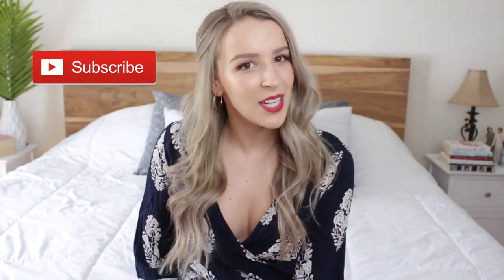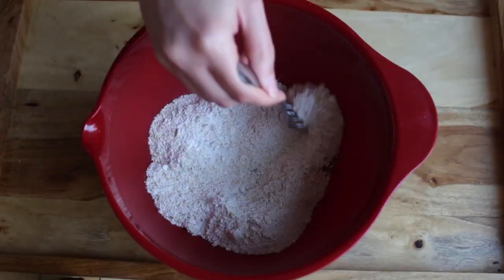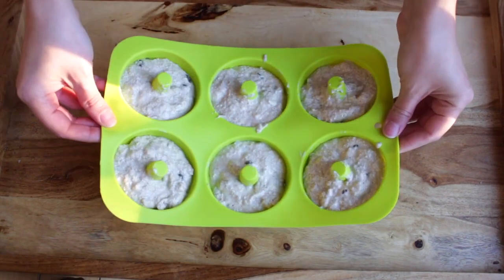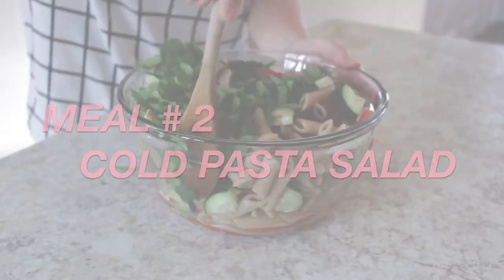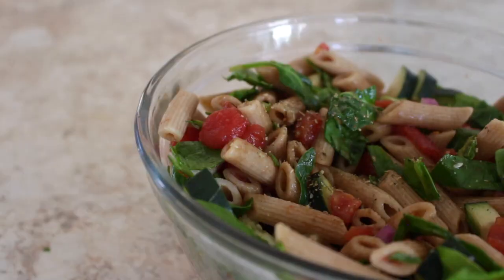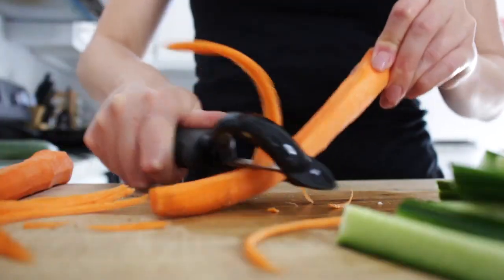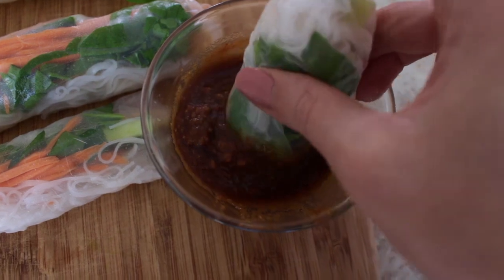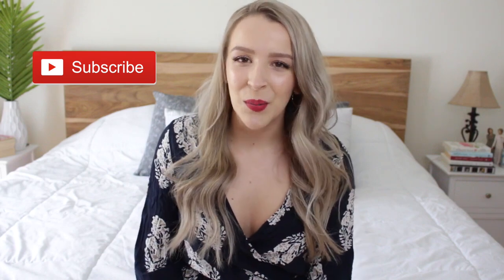Summer Inspired Vegan Recipes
Summer-Inspired Vegan Recipes {easy + fresh}

Here are some summer-inspired vegan recipes to put you in the summer mood !

▽▽ INGREDIENTS:

PANCAKES DONUT :

1 cup flour
1 banana
1 cup non dairy milk
1 tbsp baking powder
a pinch of cinnamon
semi-sweet chocolate chips (to taste)

Donut silicone pan :

COLD PENNE PASTA SALAD:

2 cups cooked penne pasta
tomatoes
spinach
cucumbers
red onion

TOFU SPRING ROLLS:

1 block firm tofu
rice paper
rice noodles
spinach
carrots
cucumber
green pepper
ginger▽▽ INGREDIENTS:

PANCAKES DONUT :

1 cup flour
1 banana
1 cup non dairy milk
1 tbsp baking powder

2 cups cooked penne pasta
tomatoes
spinach
cucumbers
red onion

TOFU SPRING ROLLS:

1 block firm tofu
rice paper
rice noodles
spinach
carrots
cucumber
green pepper
ginger

summer vegan recipes vegan summer recipes easy summer meals vegan